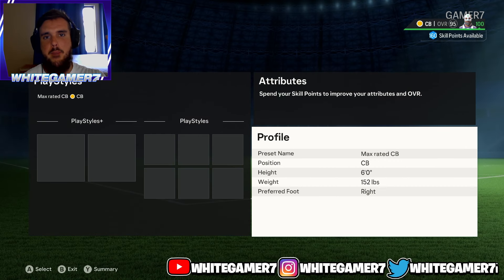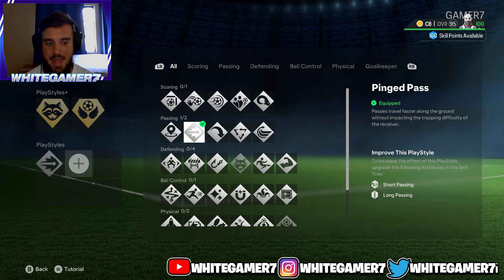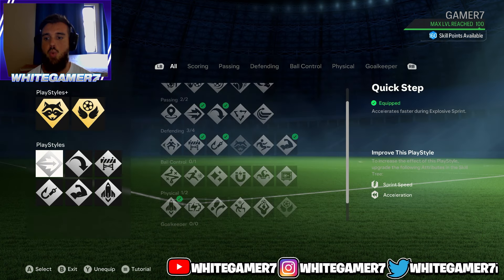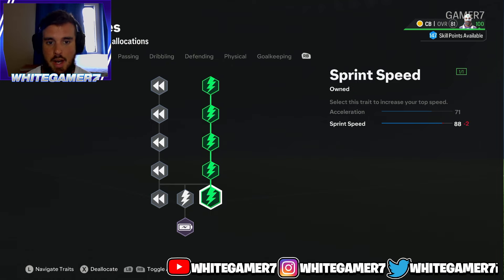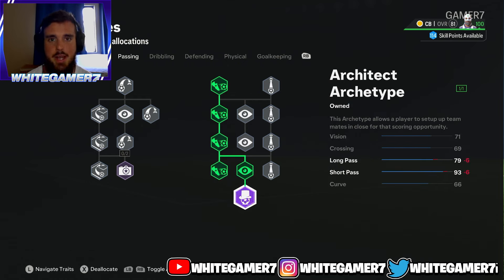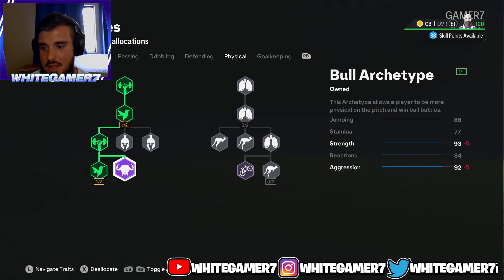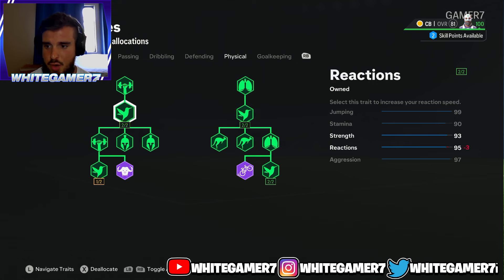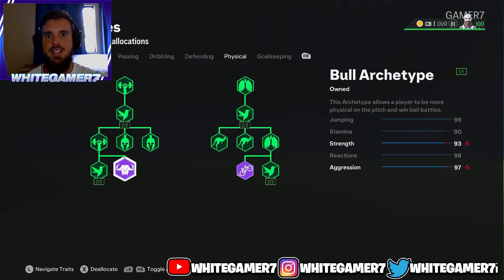*UPDATED* 95 MAX RATED CB BUILD | EAFC 24 Clubs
best cb build eafc 24 ea sports fc 24 pro clubs best cb build fifa 24 defender build ea fc 24 pro clubs whitegamer 7